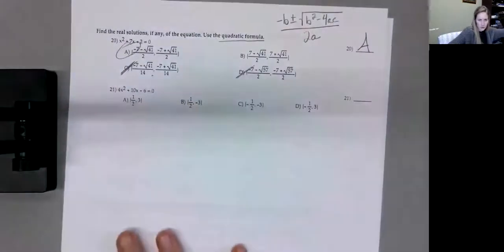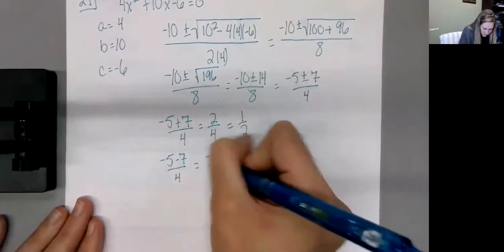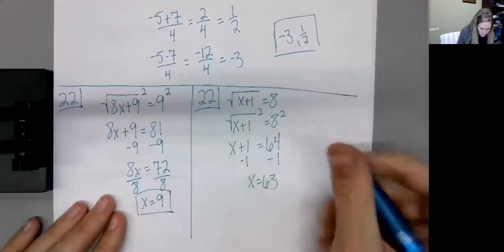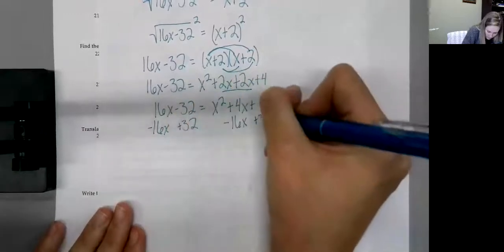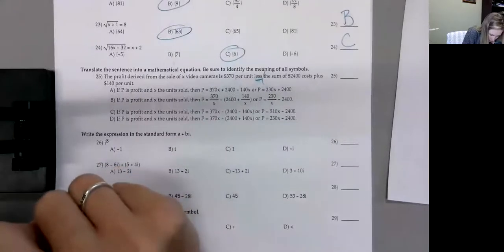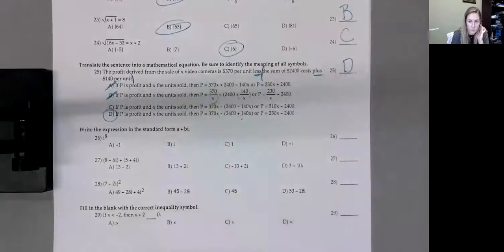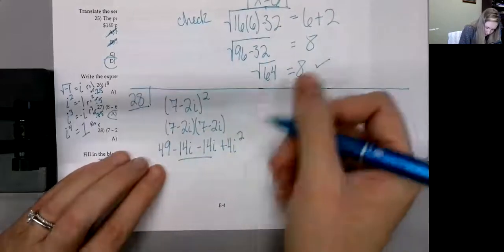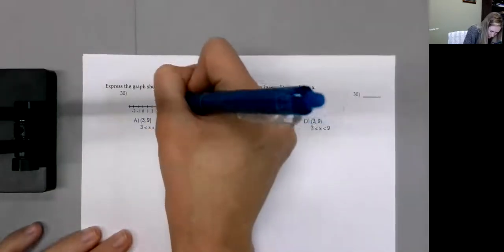CA Test 1 Review Part 3